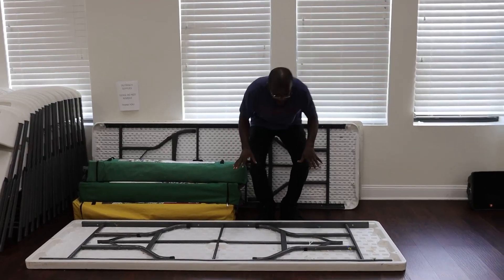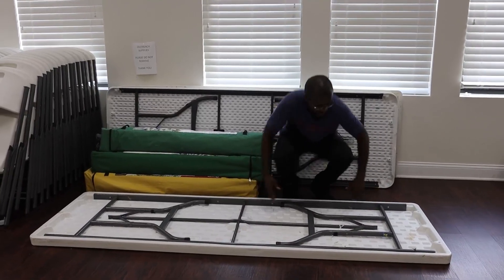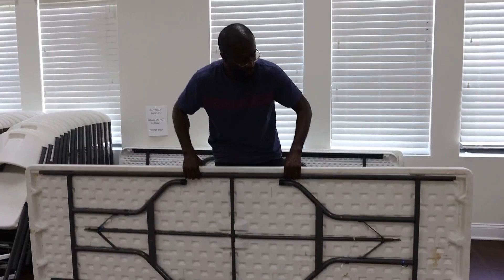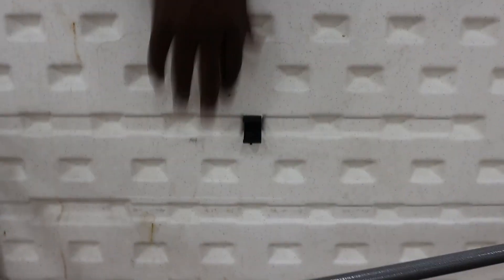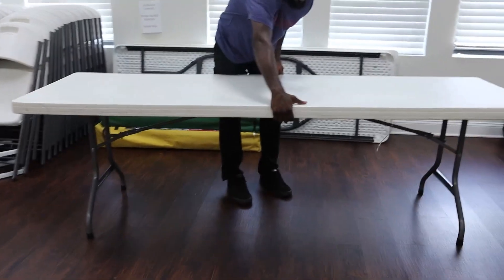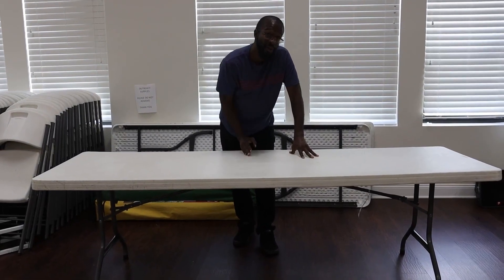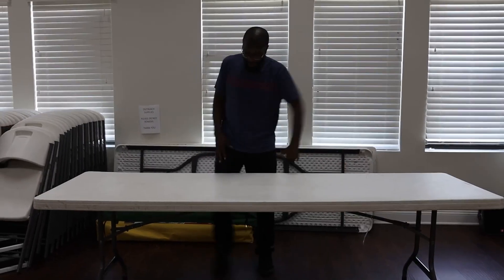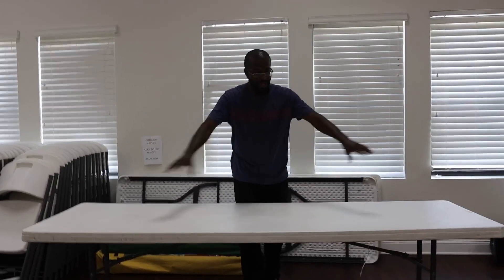Lifetime 22980 Folding Utility Table Review